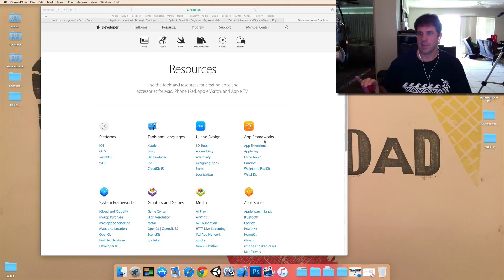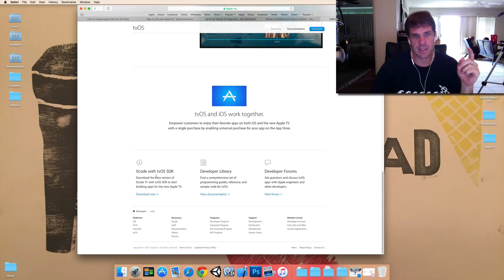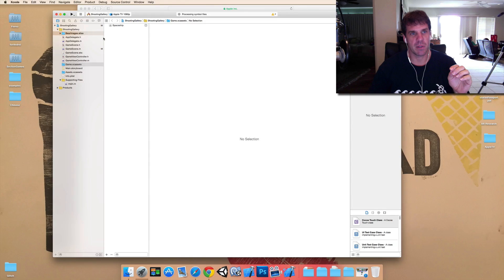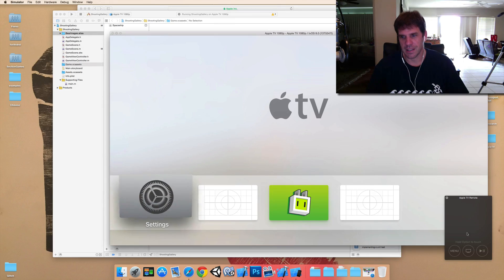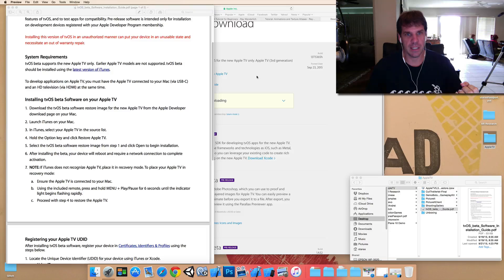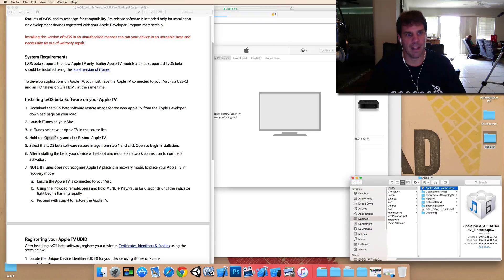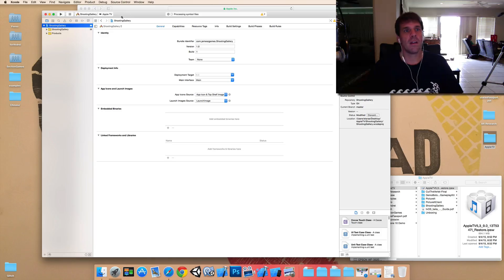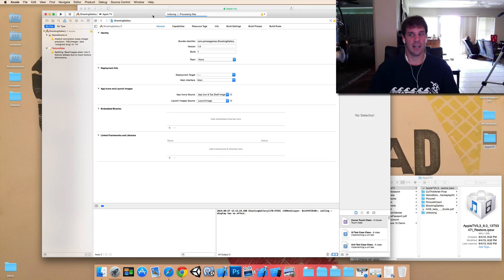4th Generation Apple TV Getting Started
How to get started with Apple TV application development. You will need to download the beta version of Xcode 7.1 as well as flash the tvOS firmware on your new Apple TV development kit.